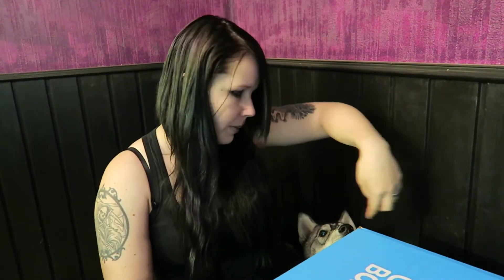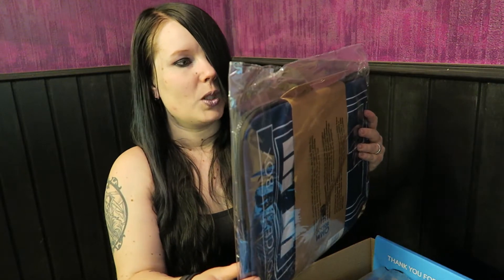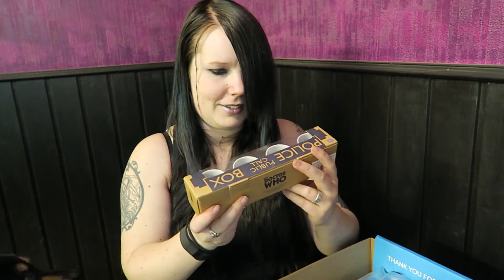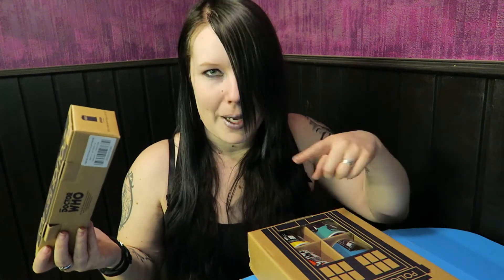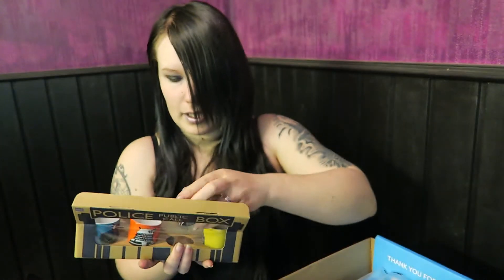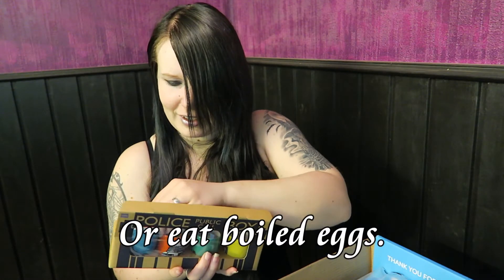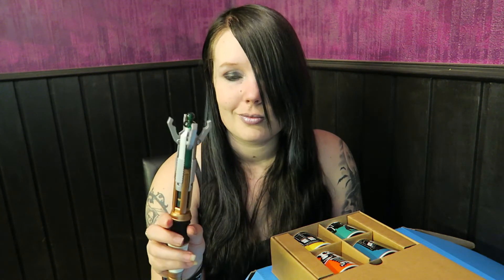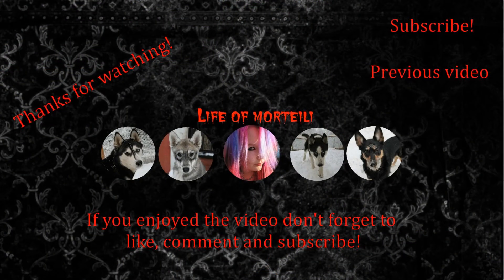Doctor Who My Geek Box! |Life of Morteili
Got myself a special My Geek Box, it's all about Doctor Who! Stuff inside was cool, could have been better though.